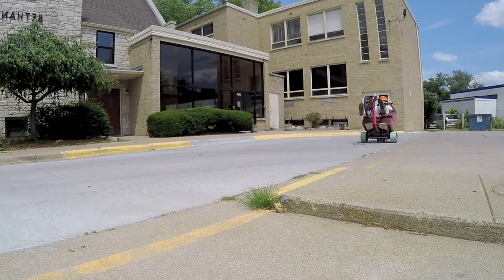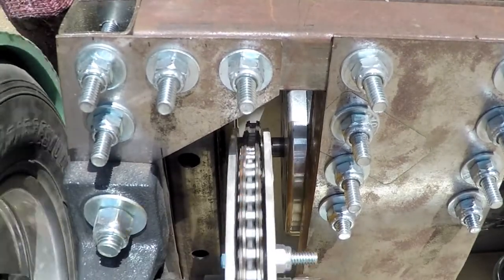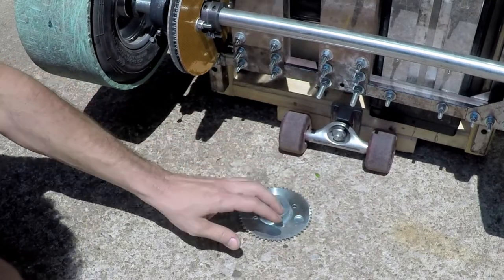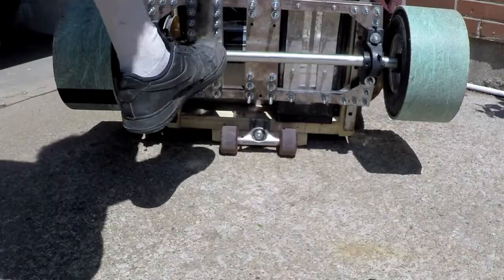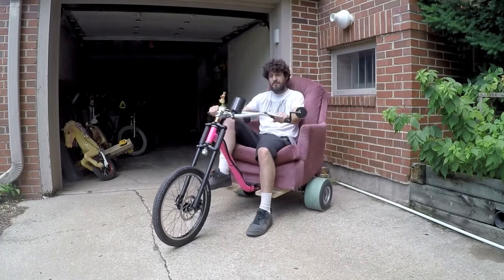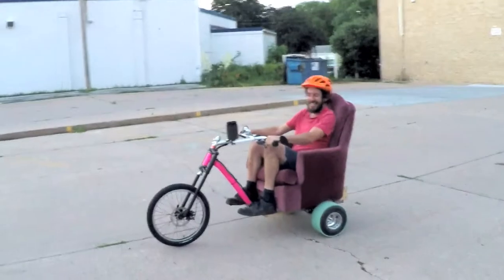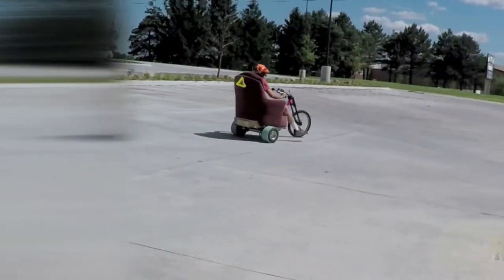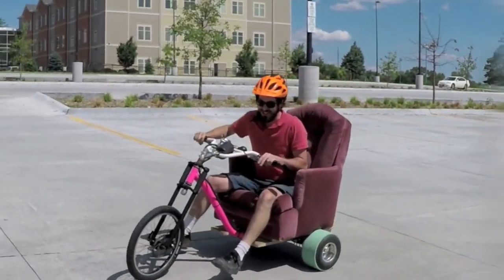Motorized Sofa Chair aka Lazier Boy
I motorized a sofa chair! Let me show you how it works. So I don't know how to weld, and I was inspired by Colin Furze's is "no weld go kart." I bolted a bunch of 1 inch square tube together. I prefer electric motors so I got a MY1020 Unite motor. It's important that it's running clockwise. I didn't know this, but counterclockwise runs 23% slower. My chain kept slipping so I made a chain guard. I realized what was more important is to have the alignment between the two sprockets dead on. I've never worked with a #25 chain before, and I don't have the proper tools to break it. I used a center punch, a countersink, and a nail to push the pin out, and break the chain. Then I lost my master link, and was able to use a vise grip to put the pin back in the chain. Another part that I had to do some work on was the sprocket adapter. I had to drill holes on a 2-9/16 inch bolt center diameter to get these two parts to stick together. I got the controller and a lot of the electronics from Electric Scooter Parts. They've been super helpful, and their tech support is really great. This is a six terminal double pole double throw toggle switch for reverse. I think I got this at RadioShack. I got the axle, bearings, rims, and wheels from BMI Karts. An important thing is you got to get the tires mounted on a lawnmower service. This portable mini tire changer does not work. Cut out some custom wheel wells. Found the chair for free. Put some skateboard trucks on the back for wheelies and lowering the trike. I added the Hula doll the other day, and the horn is essential. One last thing is I made this giant headlock that goes through the steering tube. Instead of a star nut, I've actually broken some of those on another trike project. I put this giant rod through the fork basically, and then double nut it on both sides. I got the neon pink frame from Flatout Drift Trikes. Top speed is a little over 20 miles per hour. Perfect for getting around the neighborhood. The safety triangle really makes it safe.

48 Volt 1000 Watt Electric Scooter Motor With Mounting Bracket (MOT-481000B)
48V 1000W Electric Scooter Speed Controller (SPD-481000C)
13 Tooth 10mm Dual D-Bore Sprocket For #25 Chain (SPR-2513C)
80 Tooth Rear Sprocket For #25 Chain (SPR-2580)
Heavy Duty #25 Chain With Master Link (CHN-HD25132)
5" Douglas Polished Aluminum Wheel, 5'' x 2.5'' (675040)
Duro Excelerator Racing Slick HF242, 10 x 4.50 - 5 (AZ7060)
Lightened Aluminum Wheel Rear Hub, 1" Bore (K600230)
Cast Iron Pillow Block with 1'' Bearing (559720)
Steel Multi-Patterned Sprocket / Brake Hub ,1" Bore (AZ2561)
1" Steel Live Axle 32'' (400032)
48 Volt 10 Amp Hour Lithium Battery

Motor Sprocket 13
Axle Sprocket 80
Miles Per Hour 22.9

Motor Sprocket 11
Axle Sprocket 65
Miles Per Hour 23.8

Motor Sprocket 11
Axle Sprocket 55
Miles Per Hour 28.2